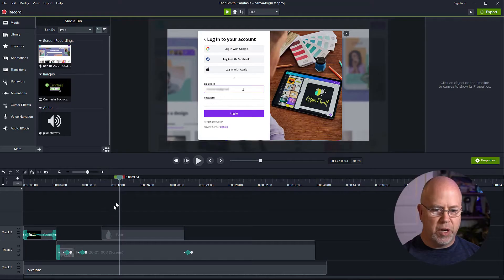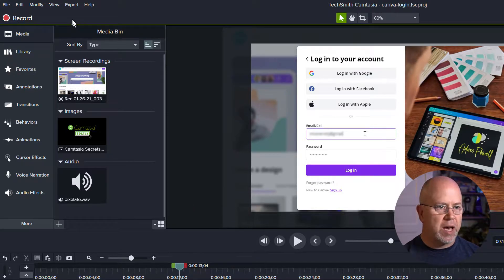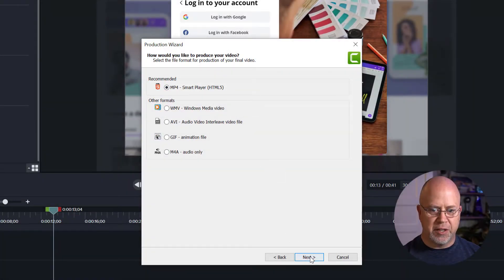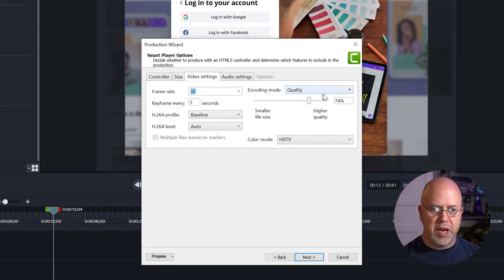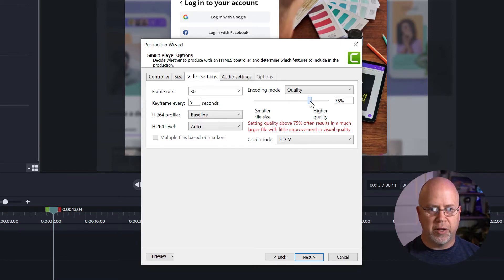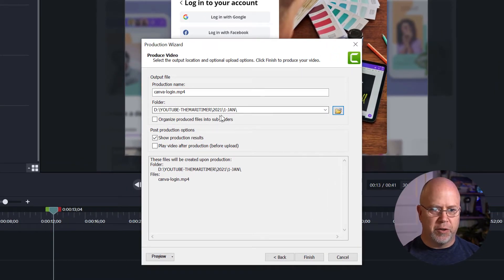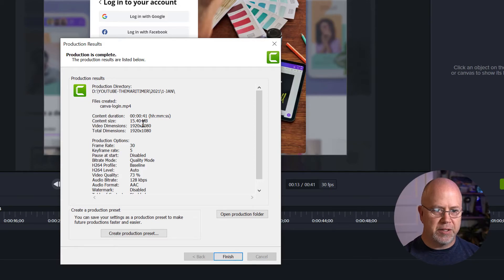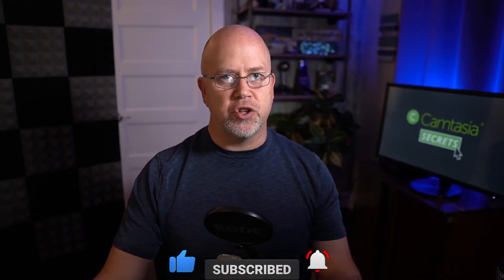How to Save Videos as MP4 in Camtasia - Easy!